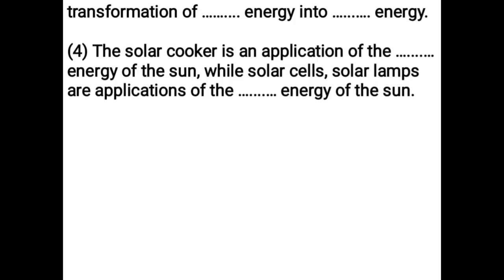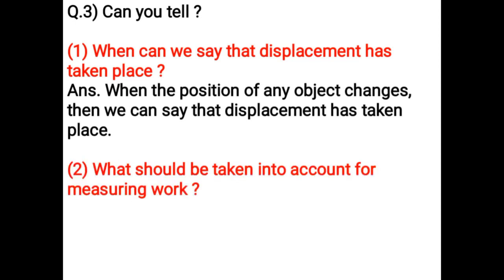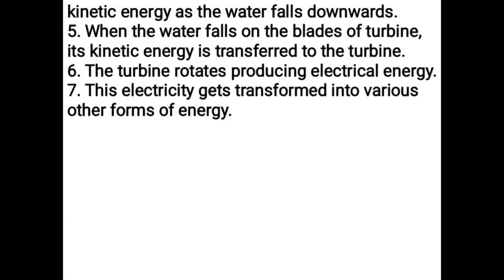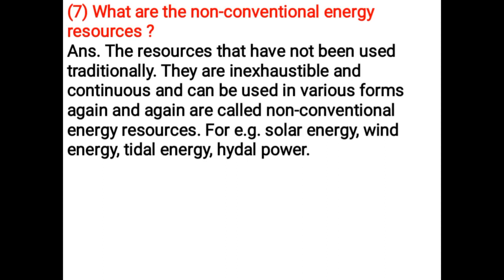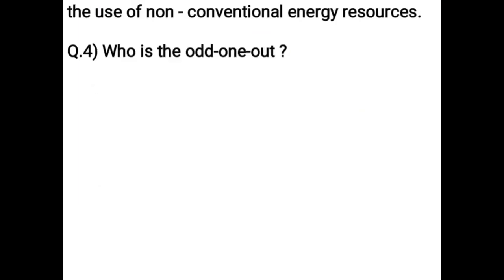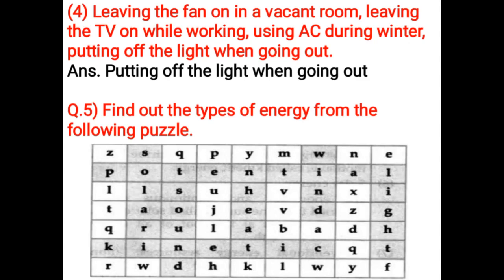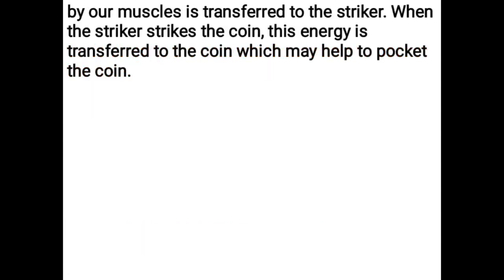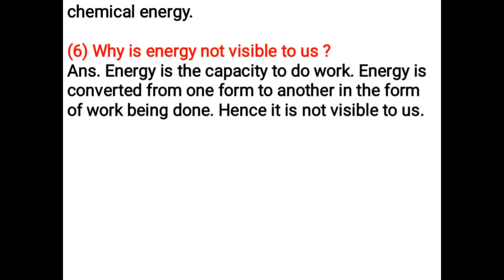Class 6 Science | Ch 11 Work and Energy Questions and answers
Watch Class 6 Science notes Ch 11 Work and Energy Questions and answers on Textbook pg no 83.